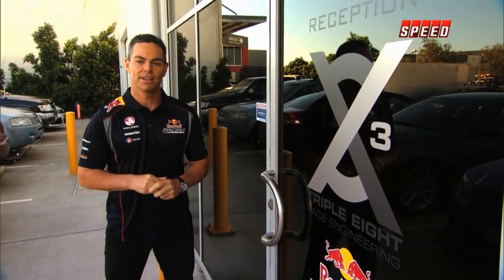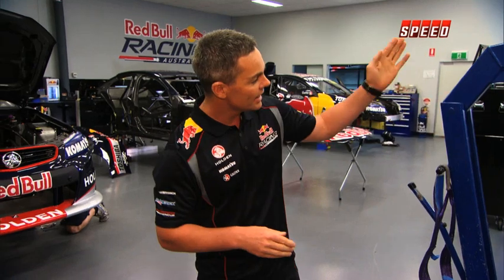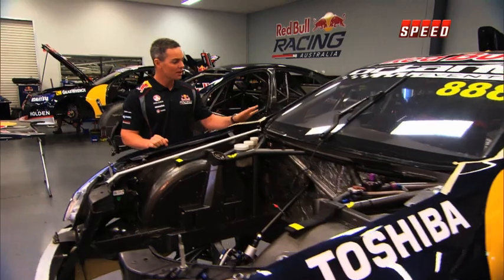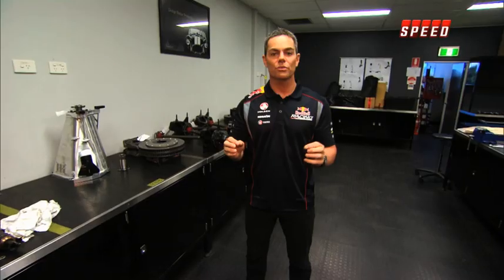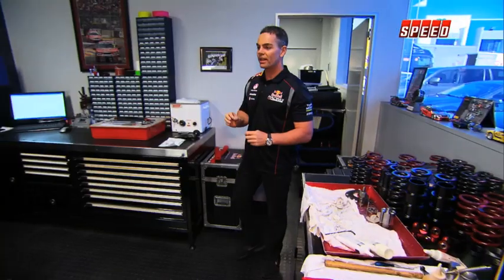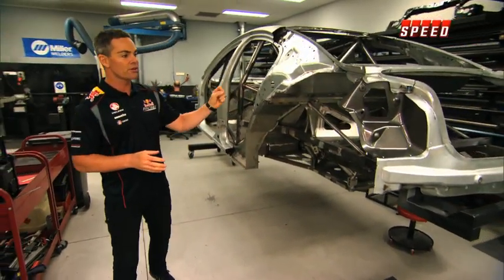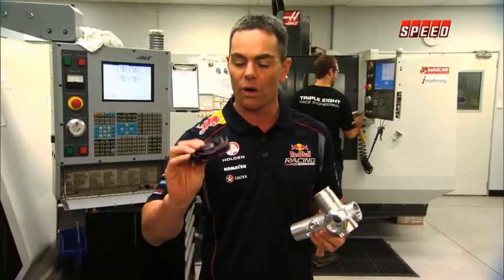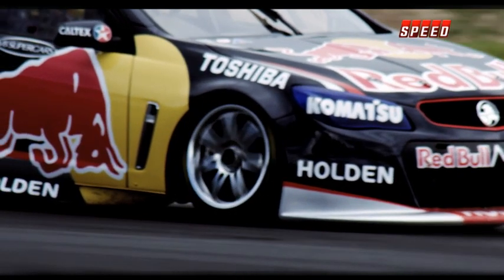SPEED Access All Areas- Craig Lowndes Workshop Tour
SPEED takes you on an Access All Areas tour of the Red Bull Racing Australia workshop with Craig Lowndes.